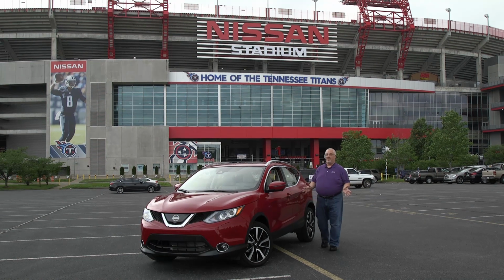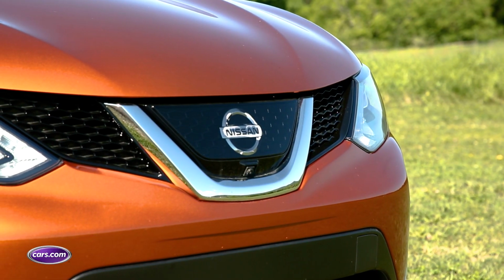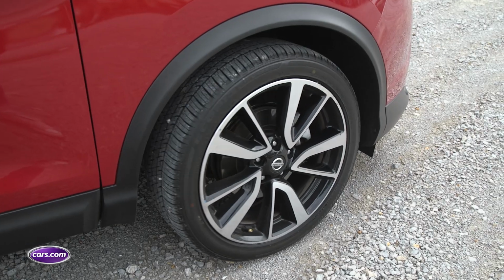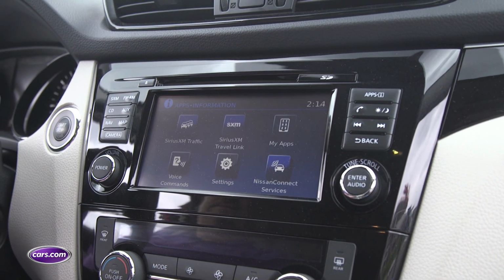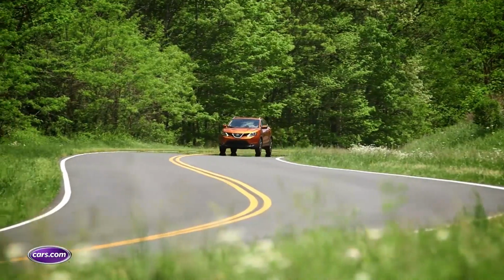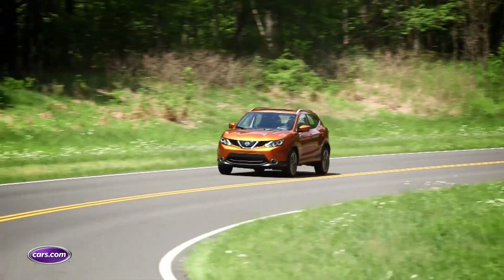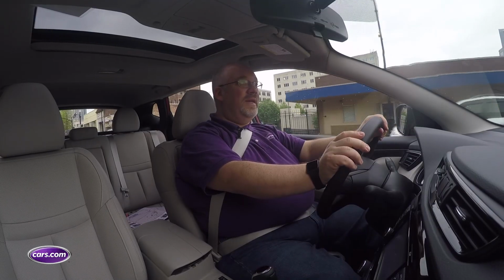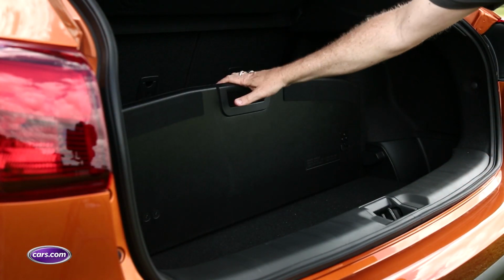2017 Nissan Rogue Sport Review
Nissan's compact Rogue is lighting up sales charts -- as are many SUVs these days. The automaker is aiming to further entice shoppers with the subcompact Rogue Sport, a smaller SUV that slots below the Rogue in both size and price. It's the U.S. version of an SUV Nissan sells abroad called the Qashqai, and it's hitting dealerships here this spring. Yes, it shares a name with the Rogue. But how similar is it? Turns out that it's quite different outside, but you'll see a lot of similarities inside. Watch the video for more.